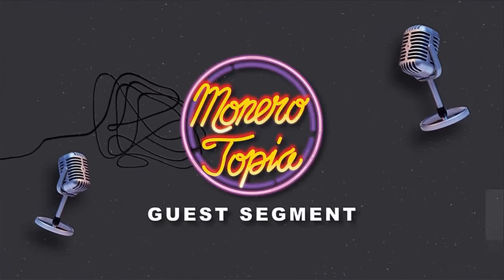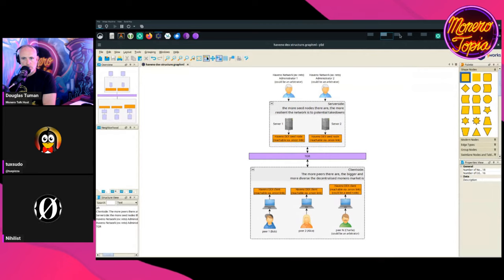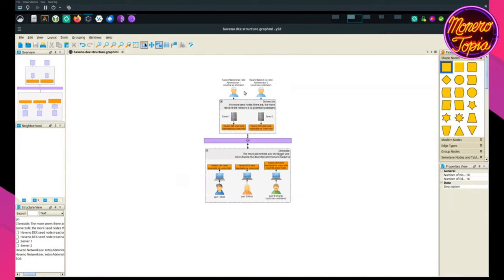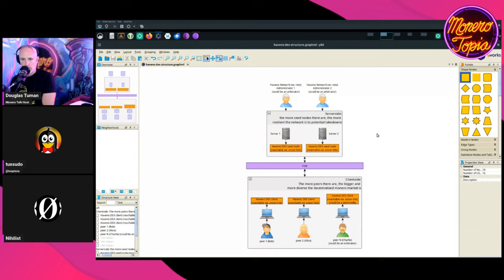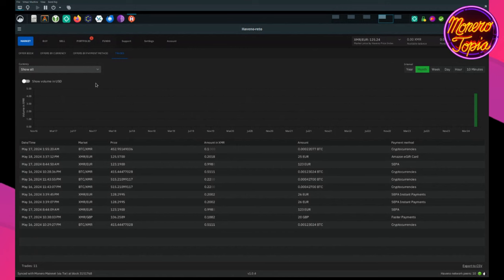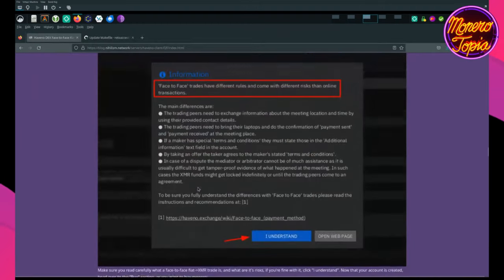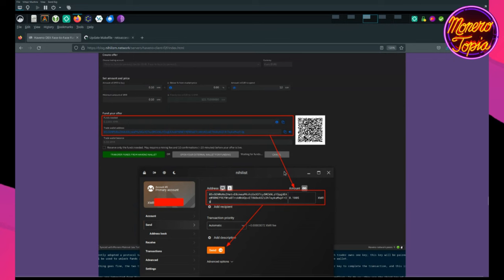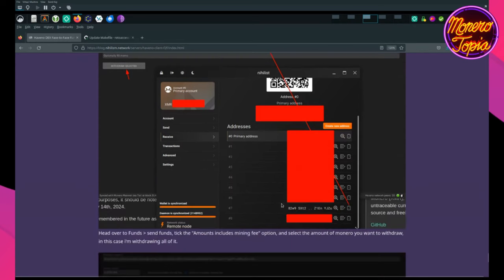Haveno Demo 05/18/24 (GUEST EPI 166 Part I)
Haveno Demo - MoneroTopia Guest Segment Epi 166 Part I - May 18th, 2024

47e6GvjL4in5Zy5vVHMb9PQtGXQAcFvWSCQn2fuwDYZoZRk3oFjefr51WBNDGG9EjF1YDavg7pwGDFSAVWC5K42CBcLLv5U